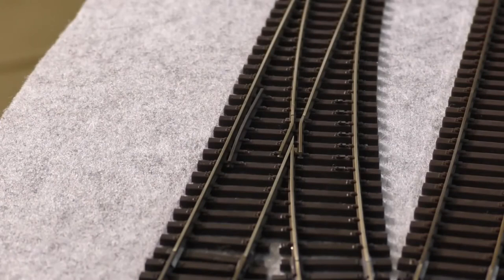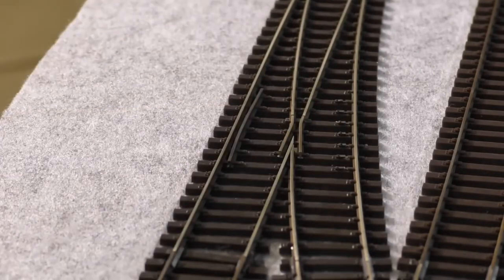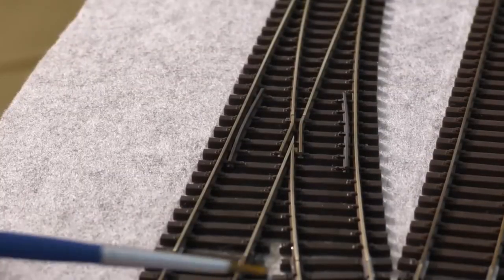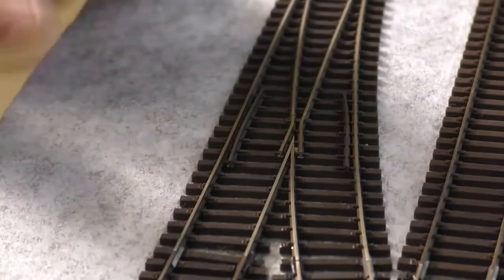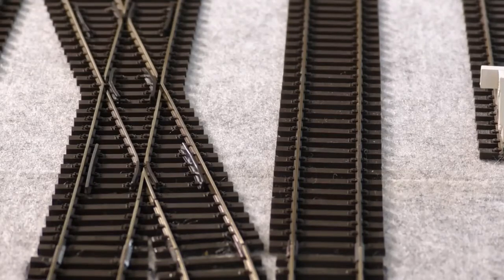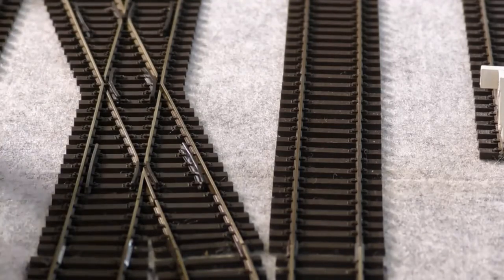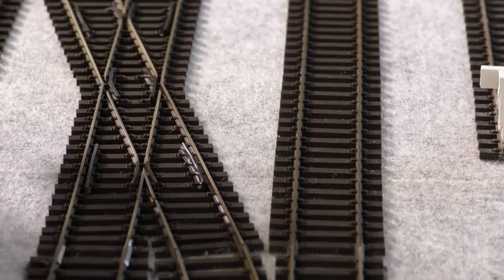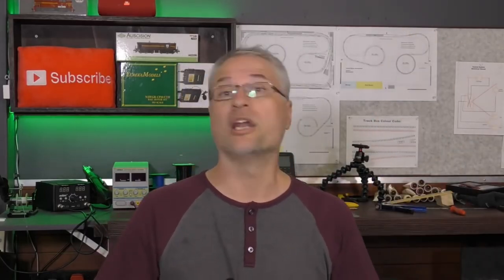Derailments - The Escarpment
This video is about derailments and in my case, what case a particular derailment on the Escarpment.

This video has been re-mastered for this channel. I show you how I fix my derailment issue, when building a model railway empire.

My layout is over 3 levels and is called 'The Escarpment', an Australian model train layout.

This channel used to be called the JNW HO Series, for those that may have remembered this Layout.